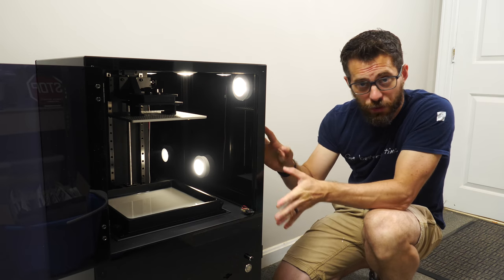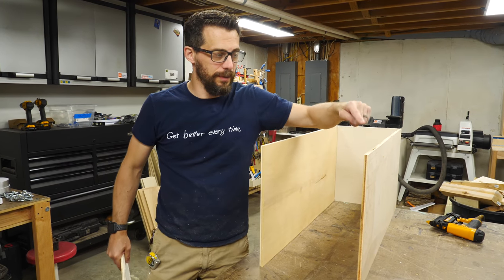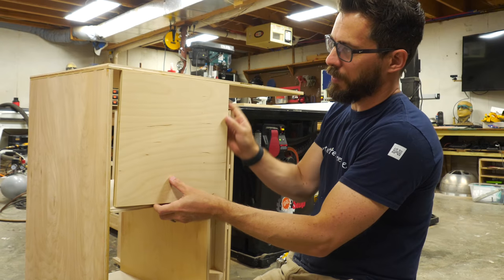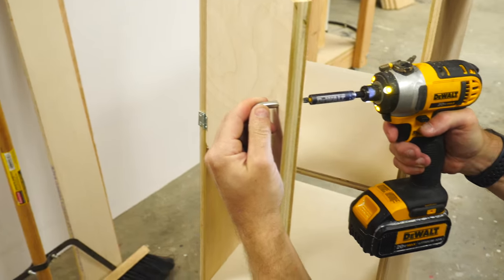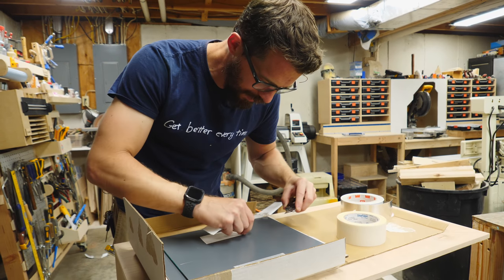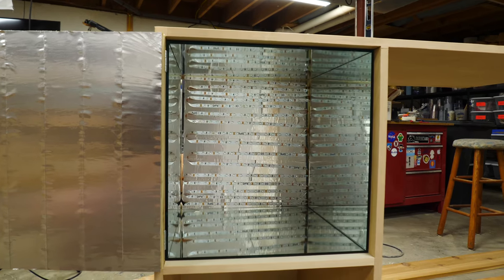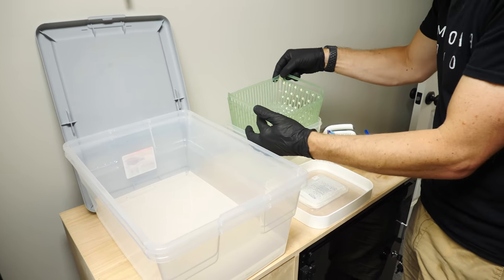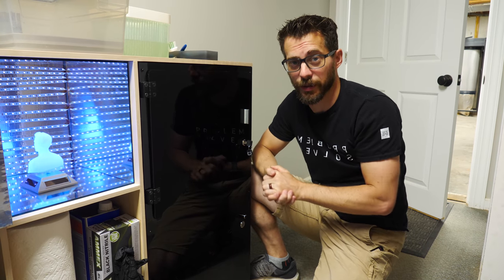How to Make an SLA Finishing Station // 3d Printing | I Like To Make Stuff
We got a new SLA resin 3d printer, so we made a finishing station to help clean up and cure the prints.

For this project, we are making a cabinet specifically made to wrap around our new SLA (Stereolithography Apparatus) printer from our friends at Matterhackers, the Moai 200 from Peopoly. We are using this machine to make some super-detailed prints for a collaborative project with Tested.com and Adam Savage to replicate the Apollo 11 Command Module hatch called Project Egress. This printer is very large, think minifridge sized. It isn't practical to sit it on a table and the top surface isn't large enough to be an adequate work surface. Our design will add a set of shelves beside the printer that will match its height and a tabletop that will span across the top of the two.

I cut the pieces out of 1/2" plywood on the table saw and assembled the 3-shelf unit with glue and brad nails. The height was based on the size of the printer so it may not be the same in your instance. I also cut a door that will fit inside of the top cubby. This door will close off the light from the curing area we made in the next section. The table top was placed on top of the shelving unit and brad nailed from underneath. The whole unit was set in place overtop of the printer and it looked great!

SLA printing works by curing liquid resin inside the printer. Once the print is complete it is covered with uncured resin and the part itself isn't yet fully cured. When the part is removed from the build plate, it needs to be rinsed with alcohol (we used denatured, but isopropyl works too) so that the extra liquid resin is removed. The build plate itself has to be cleaned of residual resin so that it is ready to use on the next print.

Because of the size of this large printer, the cleaning process requires a lot of alcohol. We needed a bath of sorts to clean the build plate and a rinse jar to clean the part. I got 2 plastic storage bins the same width as the build plate (so I didn't have to use too much alcohol) and poked holes in one of them. The idea would be that I could lift the holed bin up out of the other and it would act as a colander leaving the solid pieces in the top and the alcohol in the bottom.

For the part cleaning, Josh found a plastic storage bin that is made for keeping vegetables fresh. It has a clear plastic outer bin and a perforated basket on the inside with a lid. With this basket, we can dunk the part in the alcohol, lightly brush it with a soft-bristle brush, and easily remove it to dry. Both of these containers will be covered and set on top of the cabinet surface as part of the finishing station. We covered the top of the cabinet with come contact paper so that the resin and alcohol wouldn't reach the wooden surface, keeping it cleaner over time.

Once the part is dry from its alcohol bath, it still isn't finished. The resin isn't fully cured yet and to complete that process it needs to be exposed to ultraviolet light for 20-30 minutes.  The top cubby in the shelving unit will act as a UV light box equipped with a small light-activated turntable. The turntable allows every side of the part to be hit with UV light to maximize even exposure.

Josh order a strand of UV LEDs with an adhesive backing; the set came with a power adapter and an on/off switch. I cut a scrap piece of wood, covered it with aluminum ducting tape, and stuck the LED strip to it. I had to double the lights over creating a zig-zag path to cover the whole wooden sheet. To make the rest of the reflective walls inside the cubby, I used some left-over mirror tiles that were 12" x 12". To save weight, the door was covered in the same reflective aluminum tape and attached to the shelving unit with some face-mounted hinges. Now, when the light-activated turntable is placed inside and the lights are turned on, the part can rotate around and bask in the curing glow of 360 degree UV light.